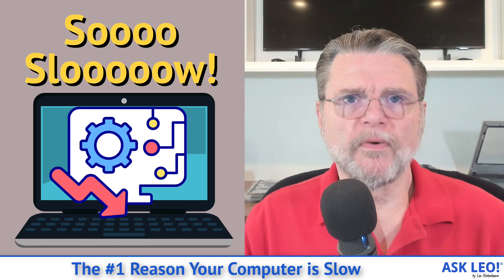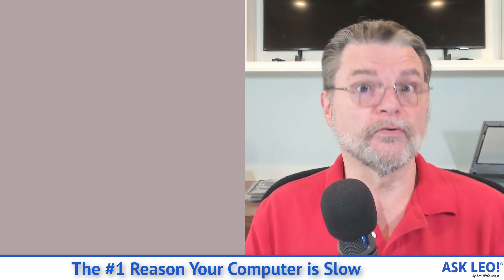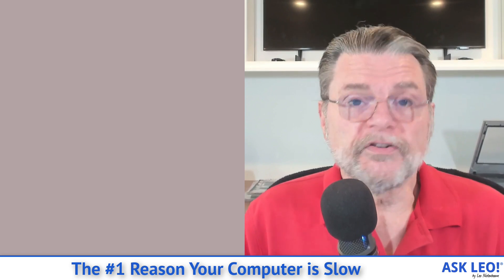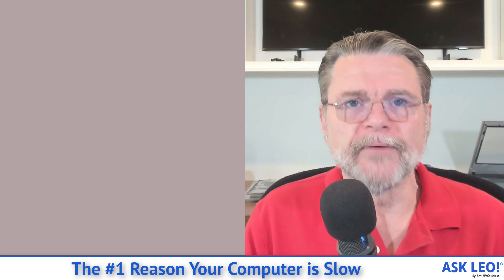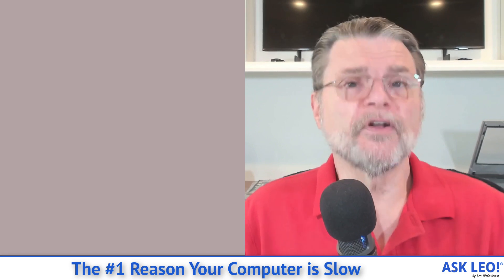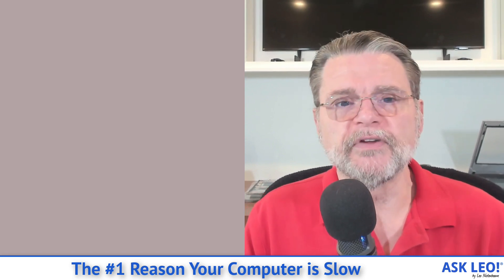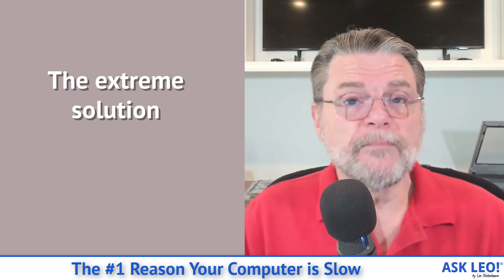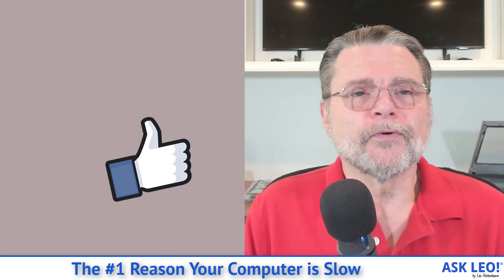The #1 Reason Your Computer is Slow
✳️ There is one common reason computers slow down over time. The good news is, it's often within your control.

✳️ The reason your computer is slow
The most common reason a PC might be slow is that there is too much software running — much of it starting automatically when you sign in. Uninstalling software you don’t use, avoiding unnecessary installs, and possibly disabling auto-start entries are the first steps to regaining control.

Chapters
0:00 Computer is slow
0:40 Too. Much. Software.
1:15 Installing shouldn’t hurt, but…
2:55 Five things to do
3:30 Uninstall software you don’t use.
4:05 Turn off auto-start options.
4:42 Review what’s in the notification area of your taskbar
5:50 Examine what else is auto-starting
6:33 The extreme solution